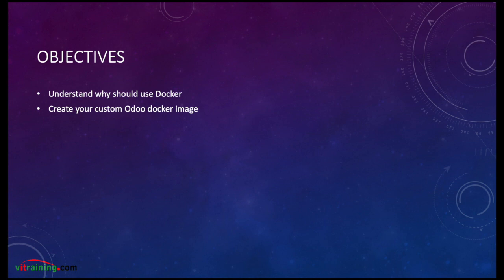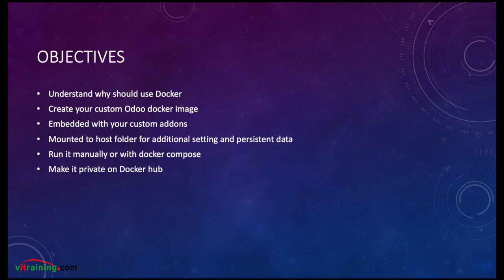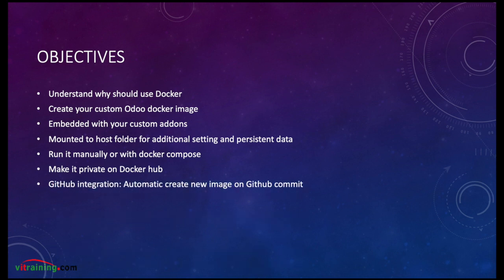odoo docker course objectives | Odoo Indonesia | Odoo docker master udemy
odoo docker tutorial objectives

Odoo Indonesia vITraining
Odoo Indonesia  | Odoo docker master udemy

Part of our Udemy course on How to Make Odoo Custom Docker Image

What you’ll learn:
How to create custom Odoo Docker Image
How to embed your custom addon into the image
How to run the custom image using docker and docker compose
How to link custom image generation to a GitHub repository
How to make your image pull or clone GitHub repository on restart

Odoo Installation

Who this course is for:
Anyone who want to explore docker and Odoo as the case study
Anyone who want to implement custom Odoo Image on top of Docker
Odoo consultant
Odoo developer
Odoo consultant